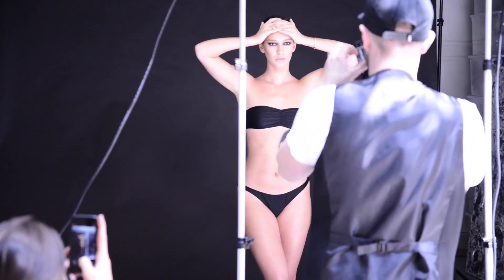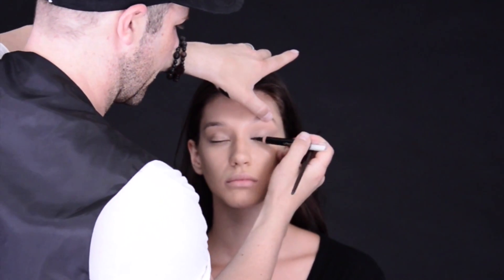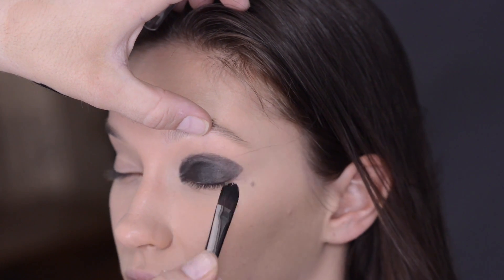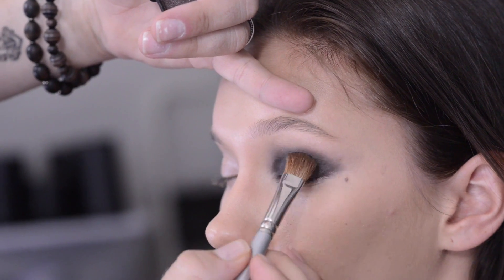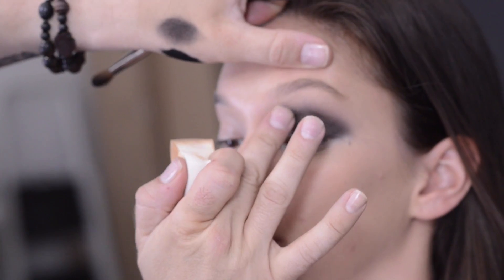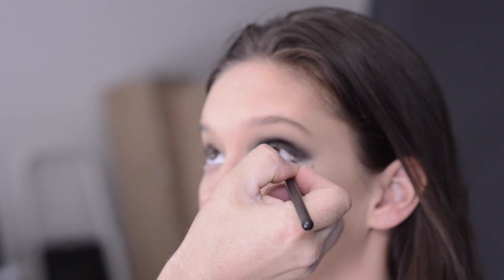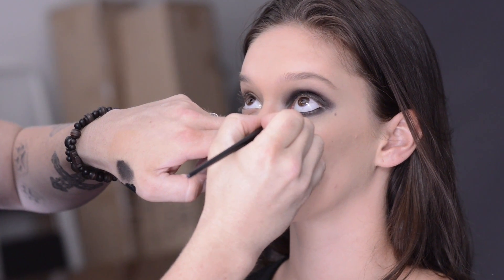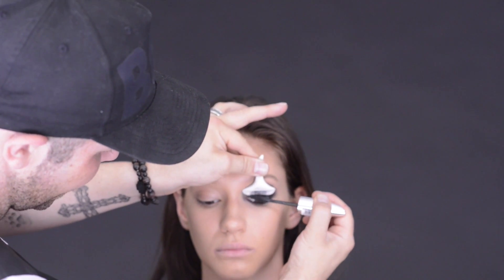How to create a Sultry Smokey Eye with Glenn Nutley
Celebrity Make Up Artist Glenn Nutley shows you how to create a Sultry Smokey Eye, with the beautiful dancer & Model Renee Stewart.